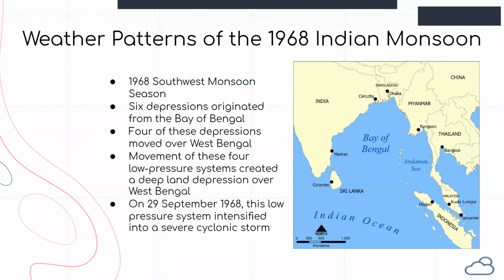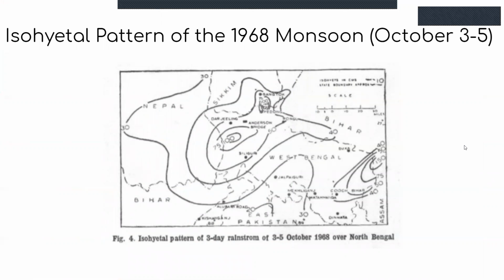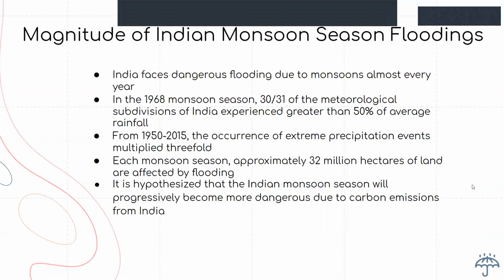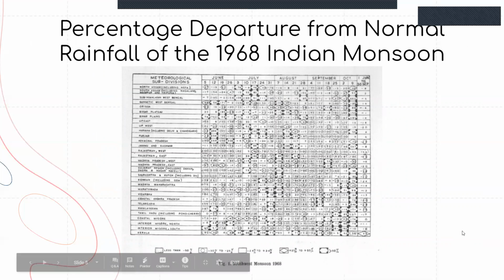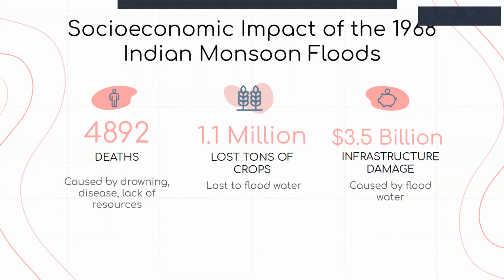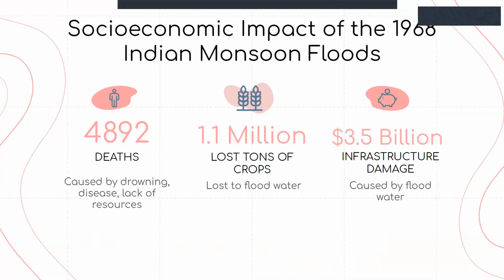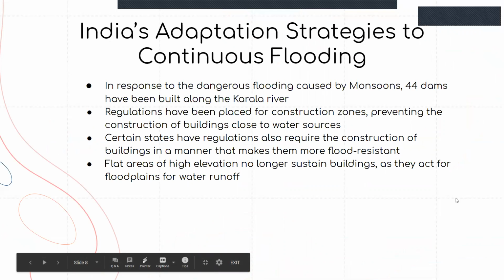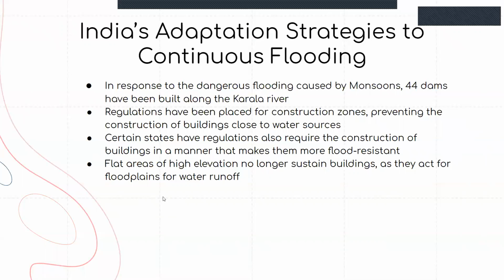1968 Indian Monsoon Floods - Aidan Maune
A descriptive video on the cause and effects of India's mass flooding in 1968.